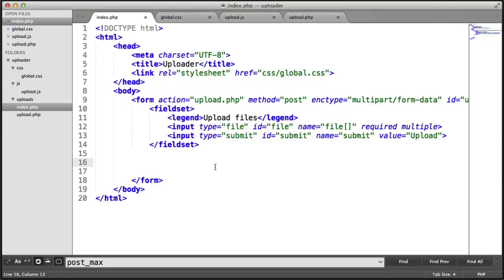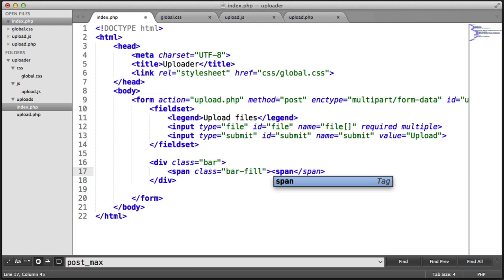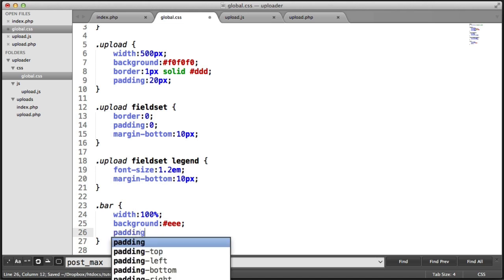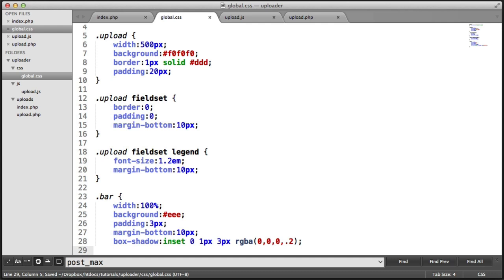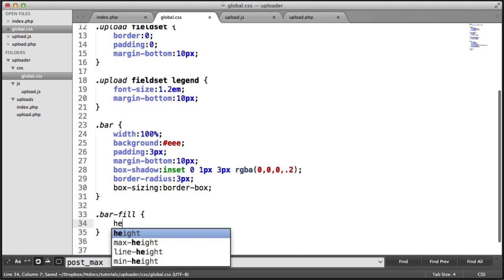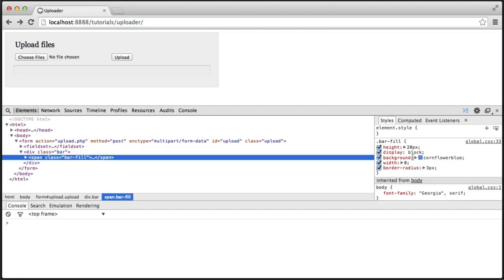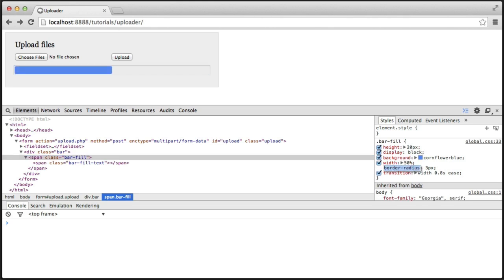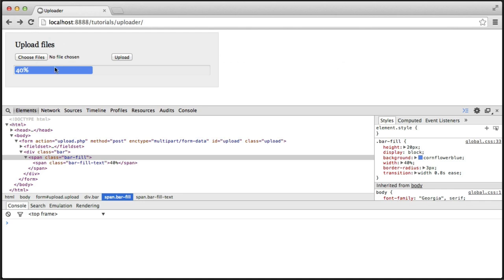Multiple File AJAX Upload: Progress Bar (Part 5/10)